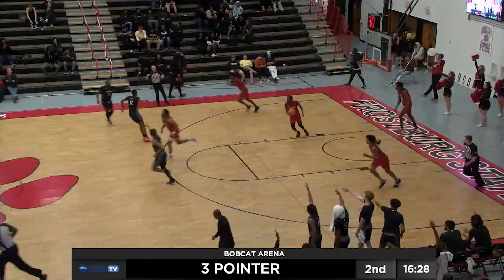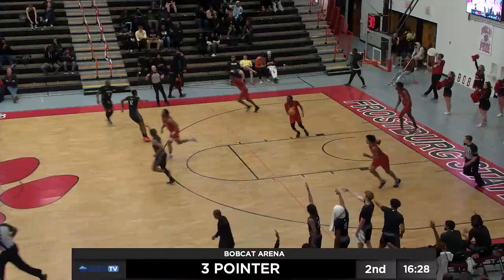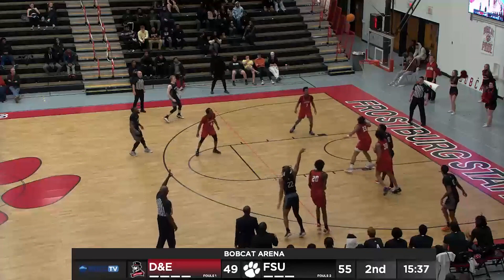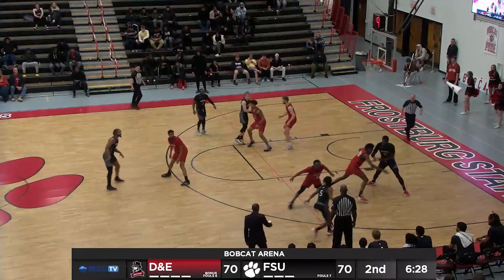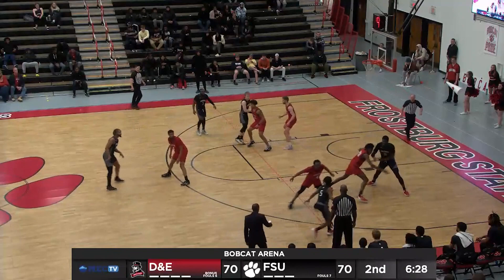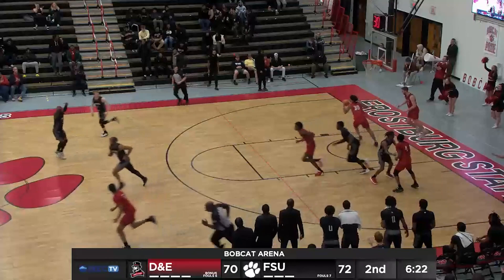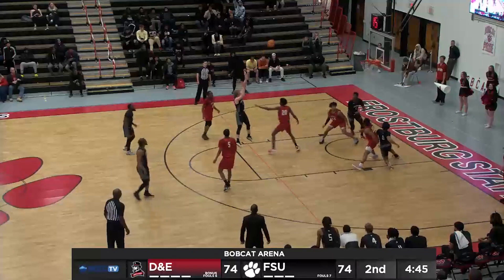Men's Basketball vs Davis & Elkins Highlights (2/22/23)